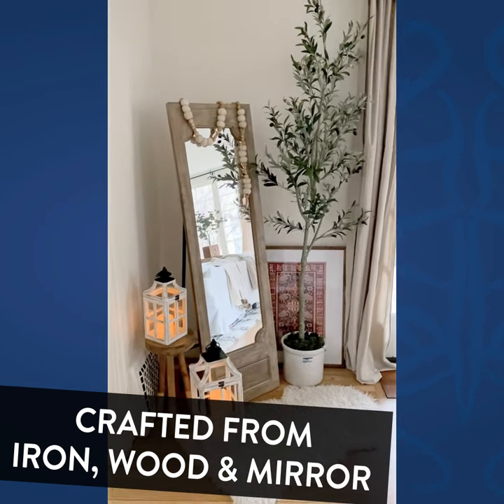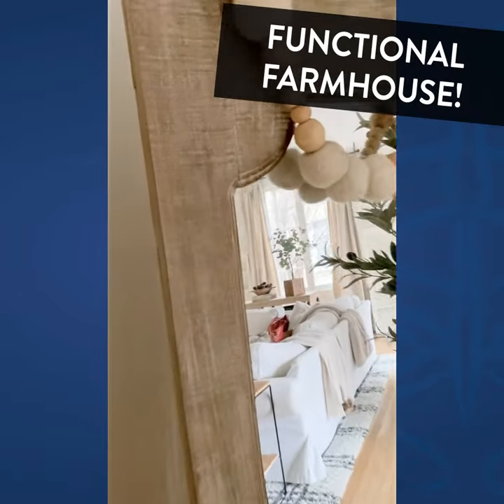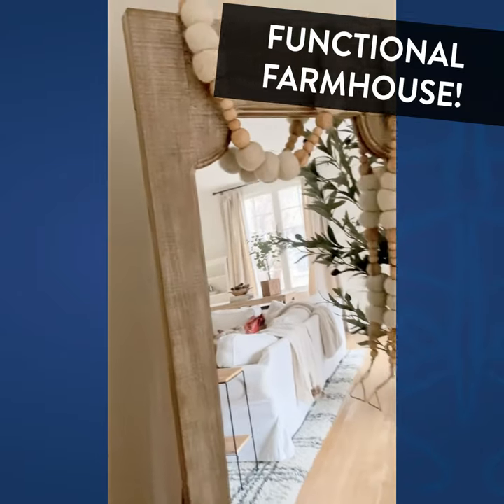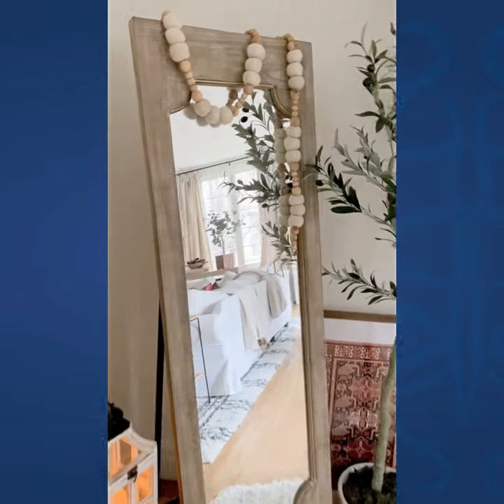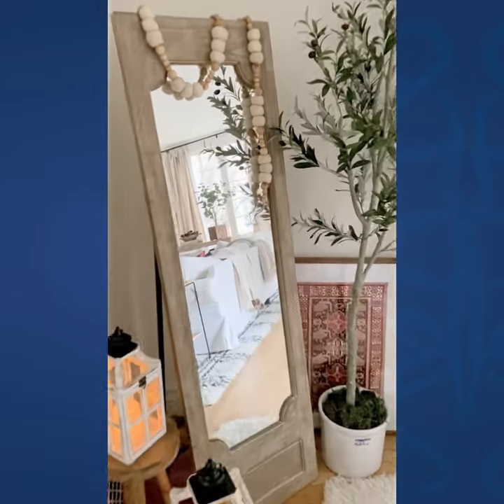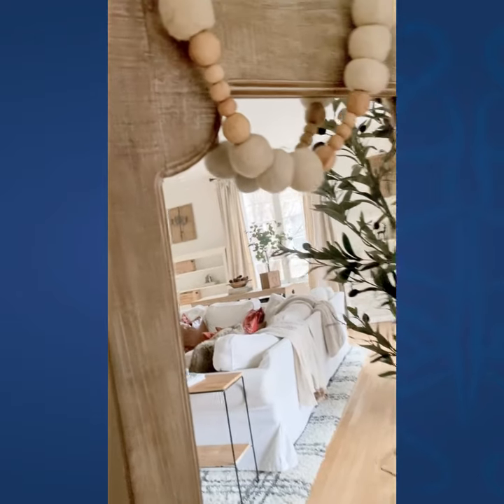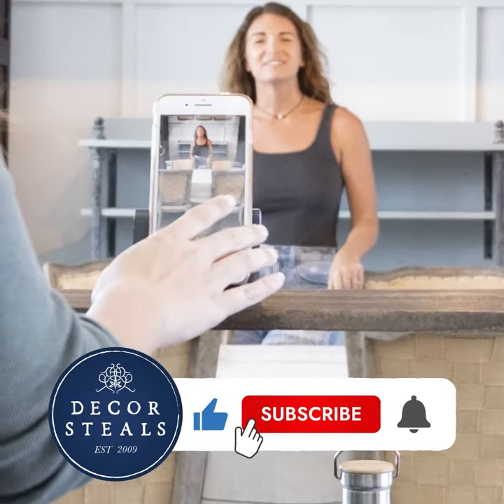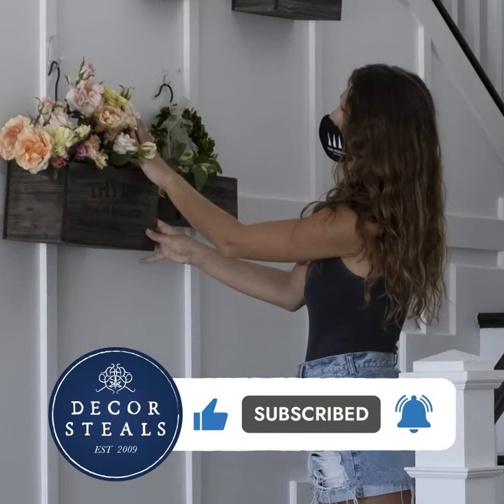Decor Steals' Antique Inspired Door Panel Mirror with Stand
Look at the dirstressed detailed wood on this work of art... EVERYONE will be asking where you found such a COOL piece! We can see this Antique Inspired Door Panel Mirror radiating its beauty in your living room near your mantel, creating the illusion of a bigger space in your entryway foyer or even adding one on either side of your bed! This steal is TOO great and TOO unbelievable to pass up!